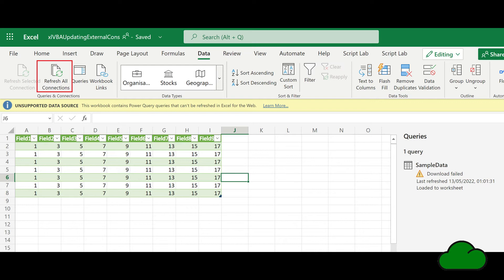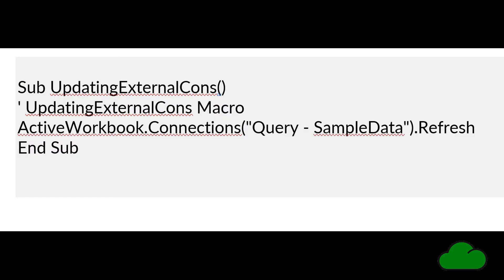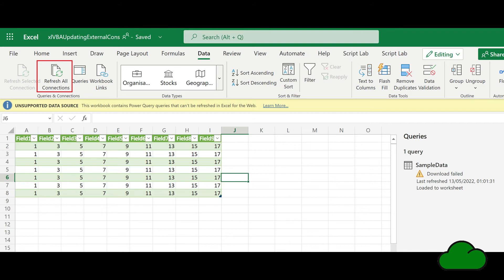Refresh Data Connections for Excel Online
Refresh External Data Connections in Excel Online using VBA and Power Automate Cloud and Desktop.
This info video introduces my longer video demo on how to use VBA on SharePoint resident Excel xlsm files.